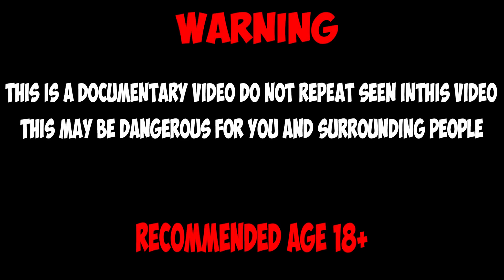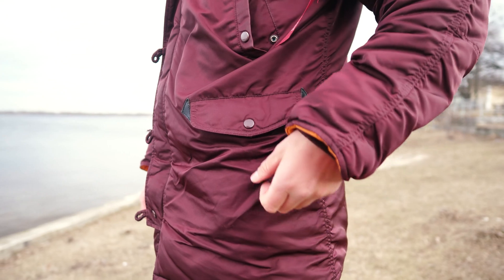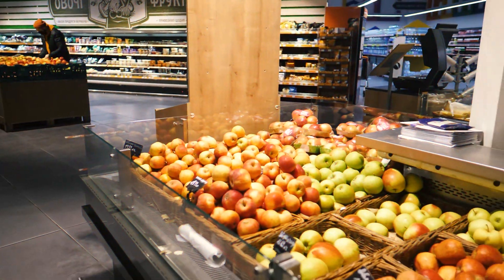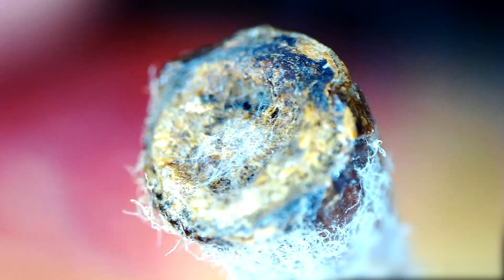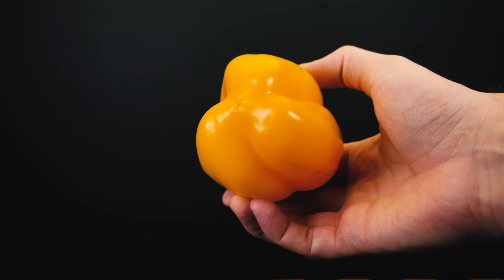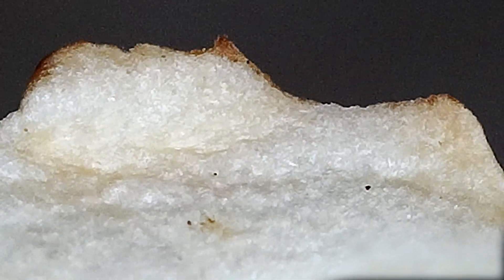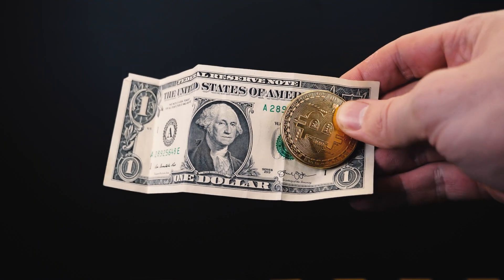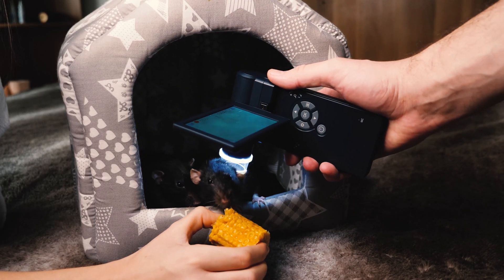HOW A RAT LOOKS UNDER THE MICROSCOPE? WHAT CAN YOU SEE IN $250 POCKET MICROSCOPE?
Hey! Today I will show you the new digital and pocket microscope Levenhuk Discovery and most importantly - let's see what a rat looks like under a microscope!